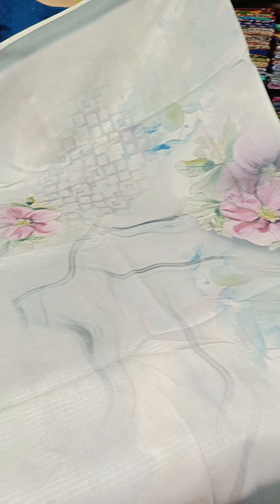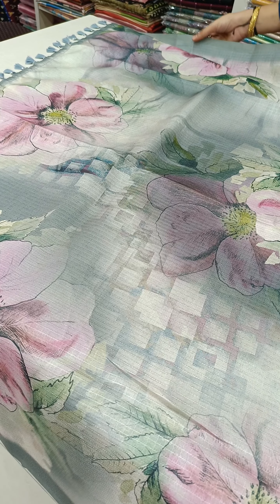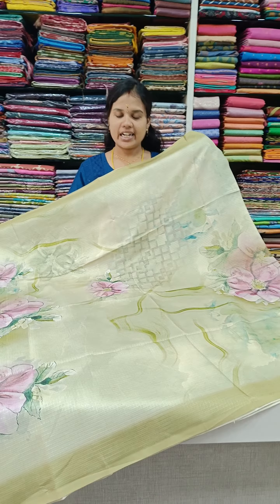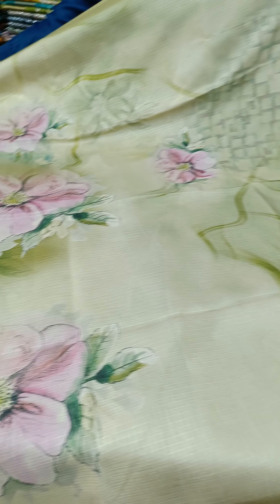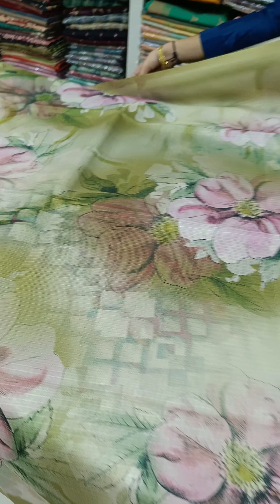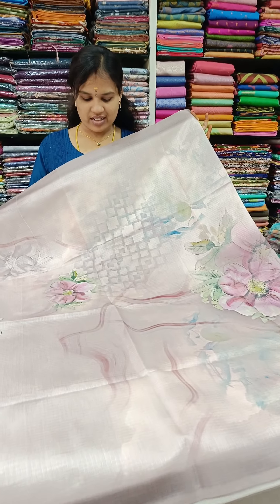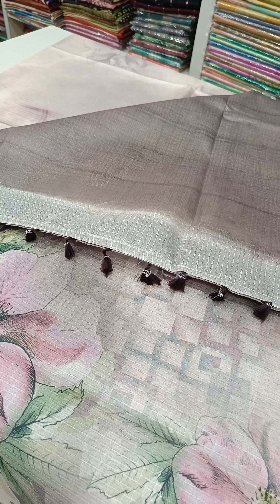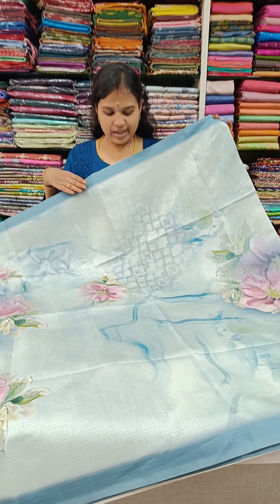Printed Semi Tussar Silk saree Collection...🔥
@ Rs. 1450/-✨
Booking Number📞